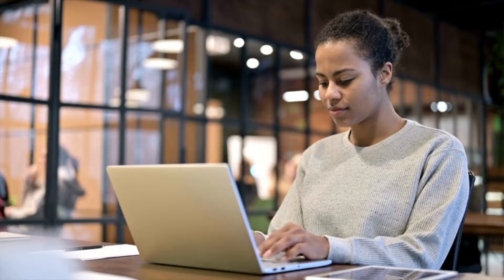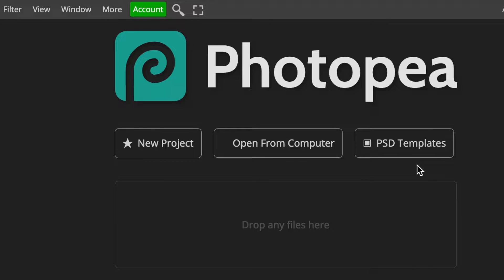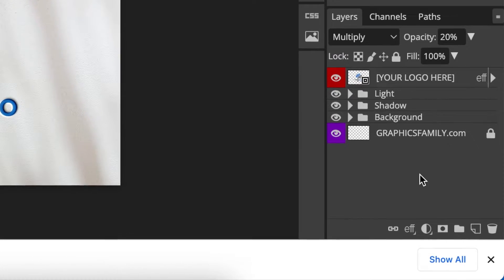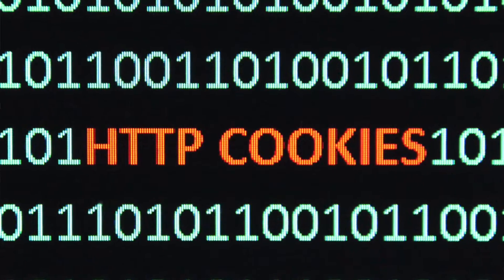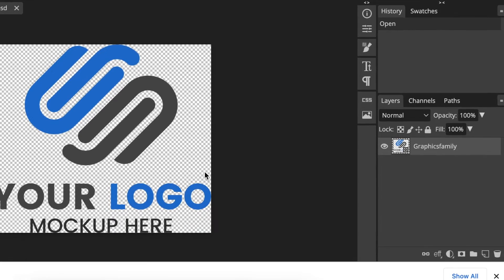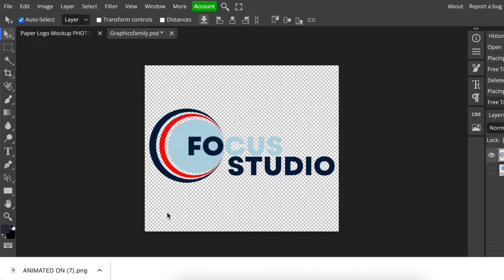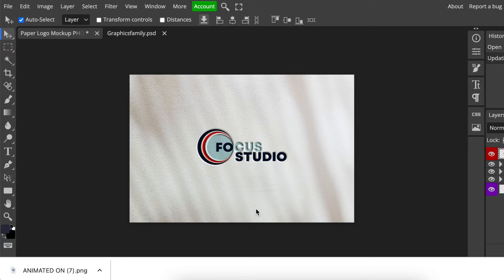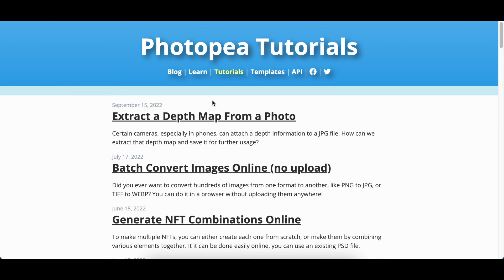BEGINNER'S GUIDE: How to Convert Your Logo to 3D on Photopea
In this video, we learn step-by-step how to convert your logo to 3D on Photopea and discuss errors you might get and how to solve them.

Timestamp:
00:00 Welcome
00:28 Step 1 - Access Photopea on a browser, not App
01:00 Step 2 - Add a PSD Template
02:11 Step 3 -Choose a PSD Mockup file
03:23 Reasons why the PSD file is not loading or it's slow
04:24 Step 4 - Add your 2D logo
06:35 Step 5 - Save the image as Smart Object
08:05 Step 6 - Convert to 3D
08:20 Troubleshooting system errors / Accessing Photopea Tutorials

Converting a 2D logo to 3D - Canva/PixelLab Steps to Photopea
1. Download a 2D logo from Canva or any software as transparent
2. Go to Photopea.com and click on (option 1) 'Open from computer' to go find your PSD file from where you've saved it and load it on Photopea or (option 2) click on 'PSD Template' on the landing page, click on Mockups, and pick by double-clicking on one of the templates you like - it's free to use.
3. Double-click on the checked box where it says 'Your logo here'
4. Click on the eye, still on the layer section to hide the text on the PSD mockup
5. Select File, Open & Place (from the main menu) and go find your downloaded 2D logo on the downloads/gallery
6. Size and center your logo
7. Click on File, Save as smart object (from the main menu)
8. Click on the Mockup tab to view your design (first tab on top)
9. Export your 3D logo design as png/jpg

Attribution:
GIF: Tenor.com